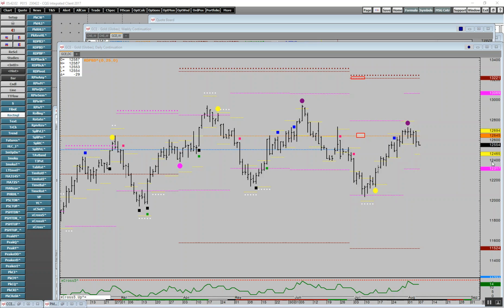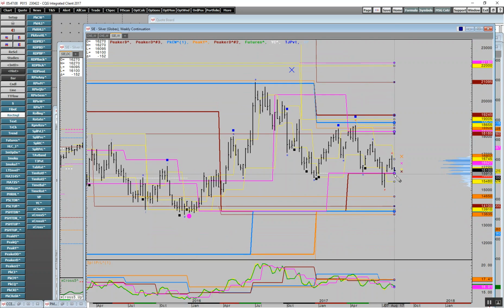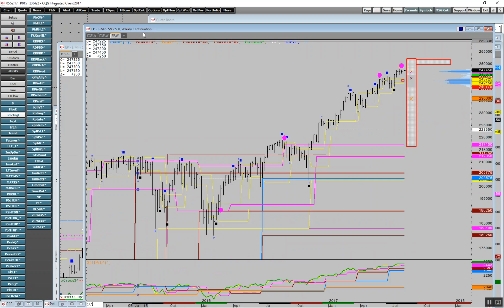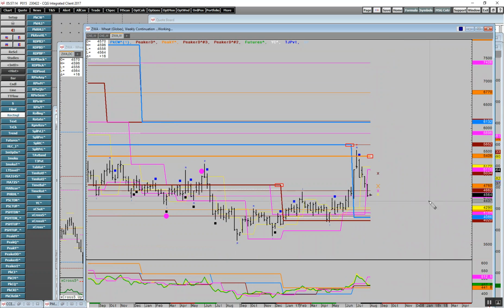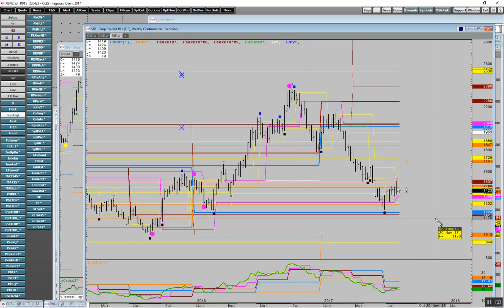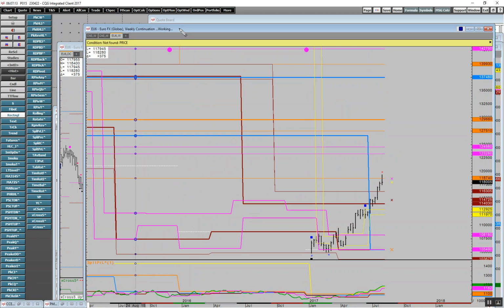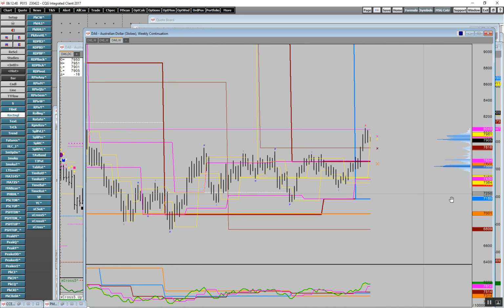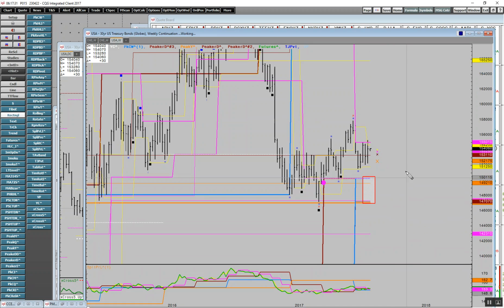Trading Safely Global Markets Update 7th August 2017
Watch this video for an important global markets update and find out where the big movers are likely to be.

Jeremy King, (professional trader for over 15 years and author) will be showing you live the exact global markets which we will be watching closely this coming week.

Grab a coffee and spend about 30 minutes with the pros, where the focus this week is on Index, Stocks and ETFs, Currencies, Commodities and Bonds.

Take the guesswork out of trading with our complete ‘done for you’ service.